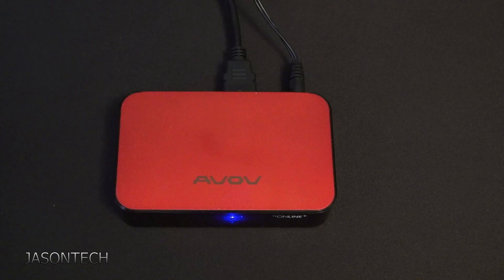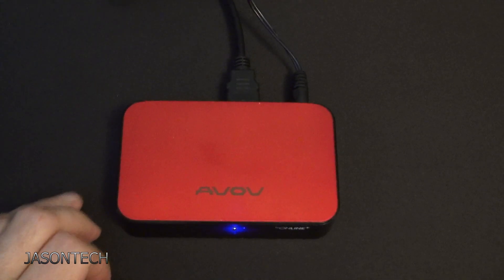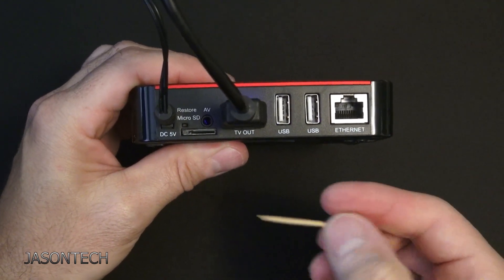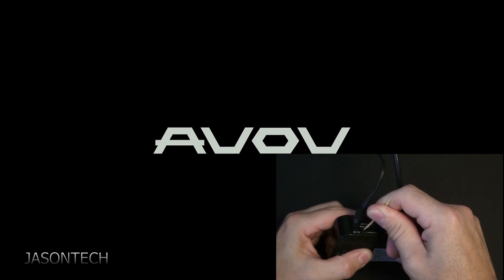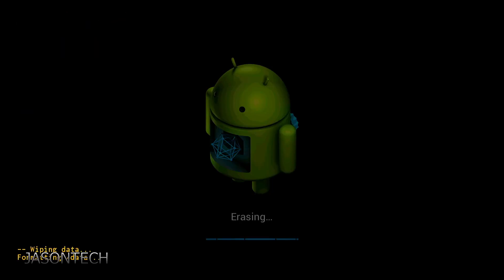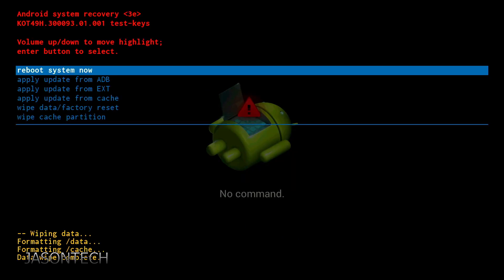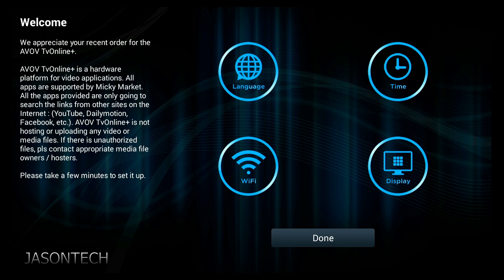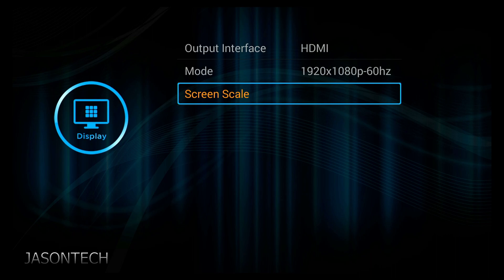How To Factory Reset AVOV TVONLINE+ BOX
In Today's video I will show you how to factory reset your AVOV TVOnline Plus box. Hard reset